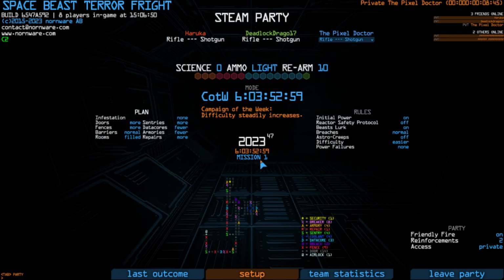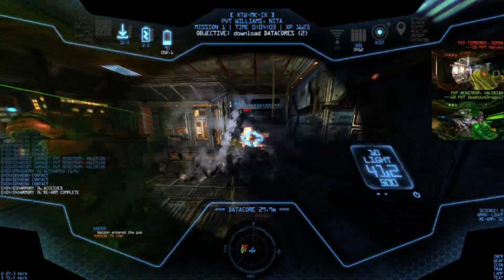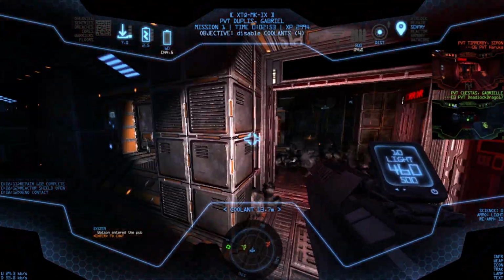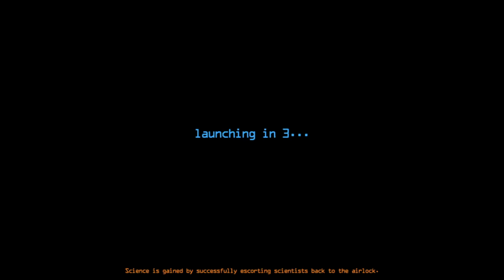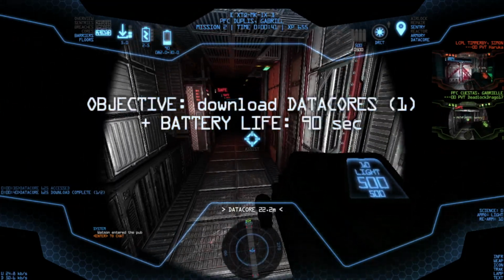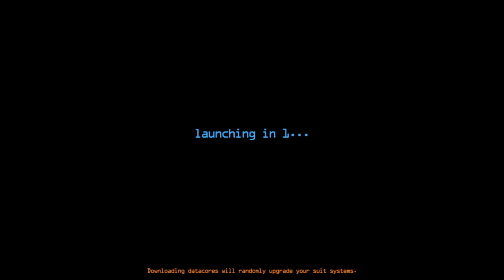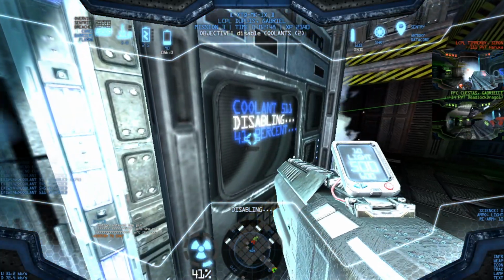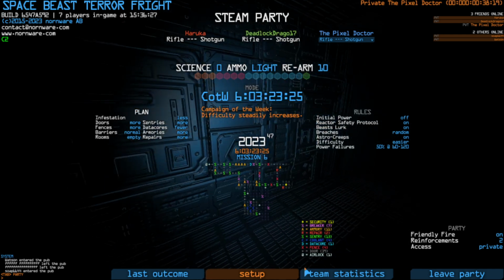Space Beast Terror Fright - DEFEAT THE INFESTATION